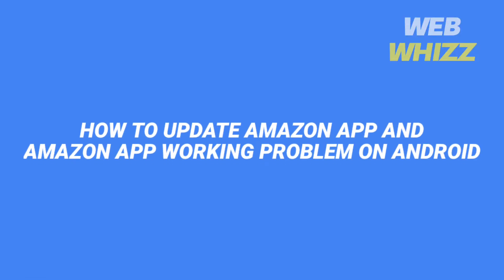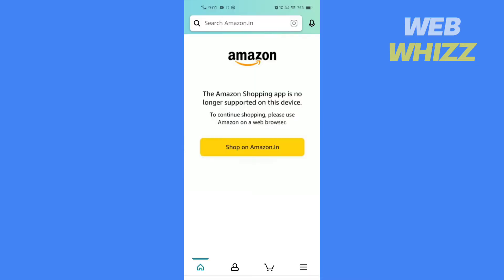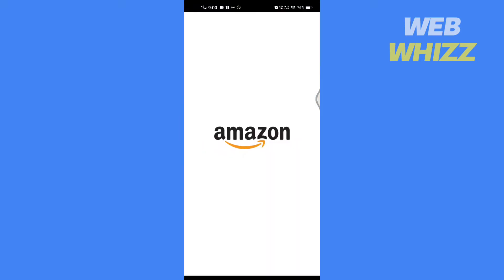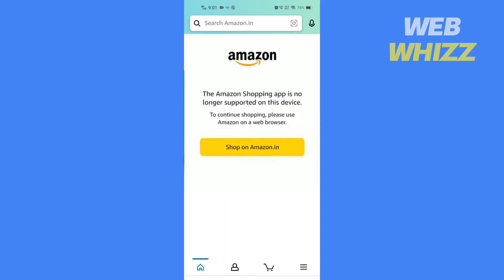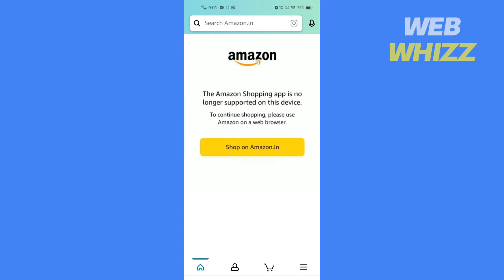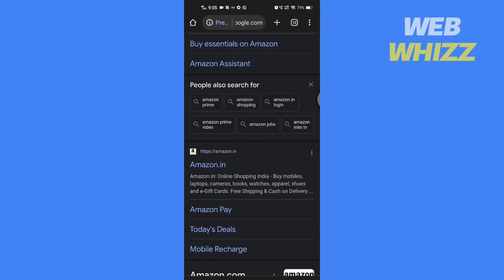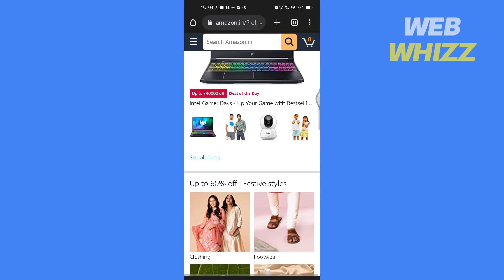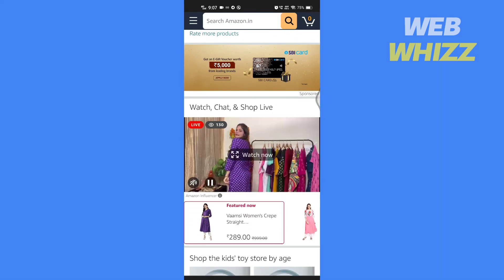How to Update Amazon App | Amazon App Working Problem on Android 2026 (FIX)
How to Update Amazon App when it shows this app is no longer supported amazon or new version is no longer supported.